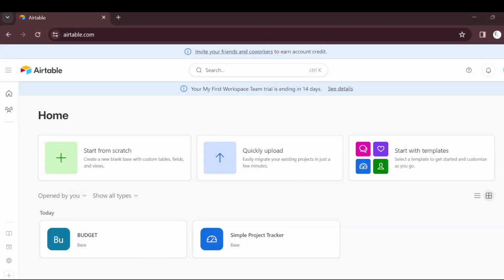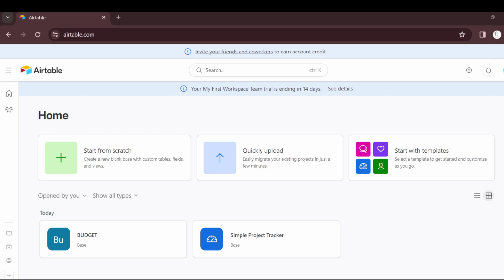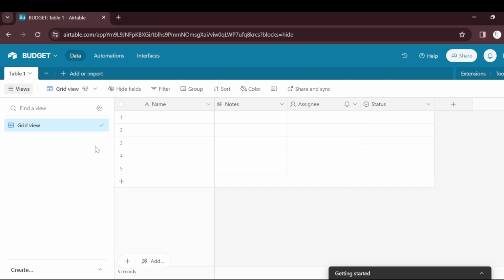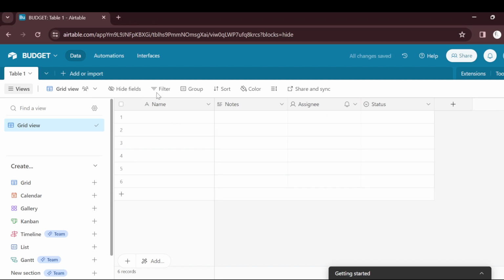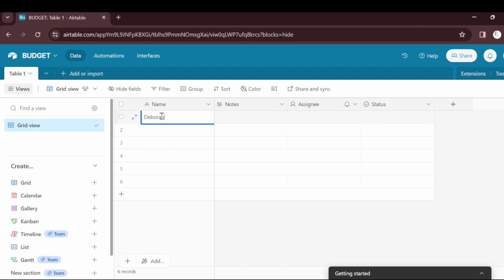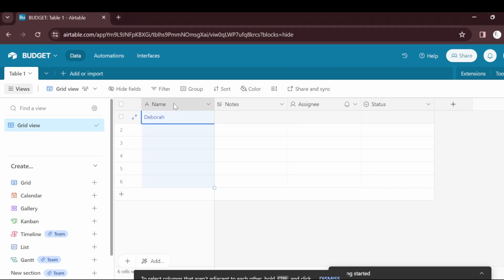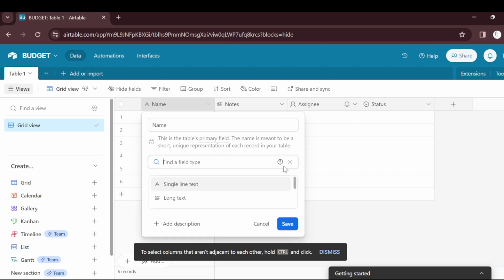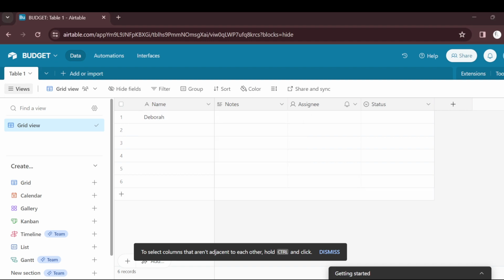How To Customize Table Fields In Airtable (Quick Tutorial)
Today we talk about How To Customize Table Fields In Airtable, so stay until the end of the video to see the full explanation.